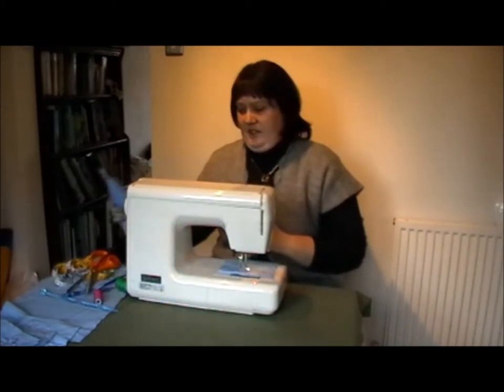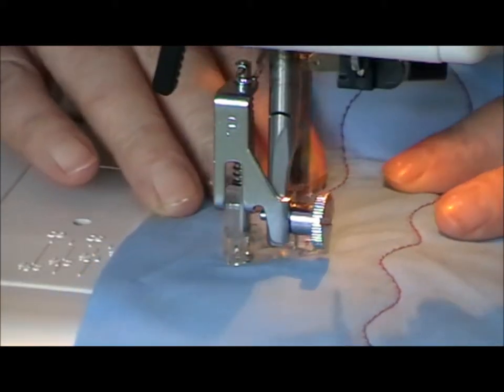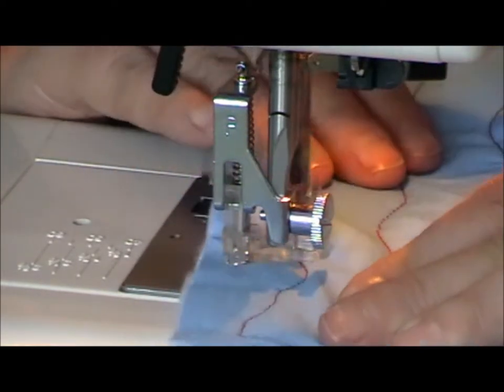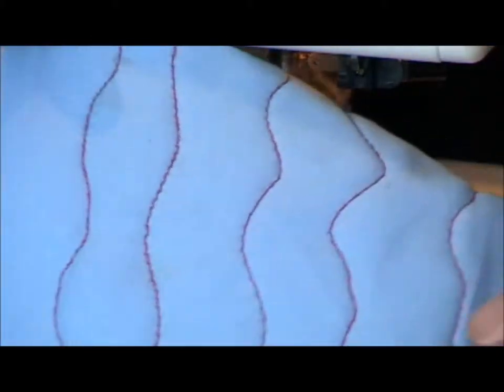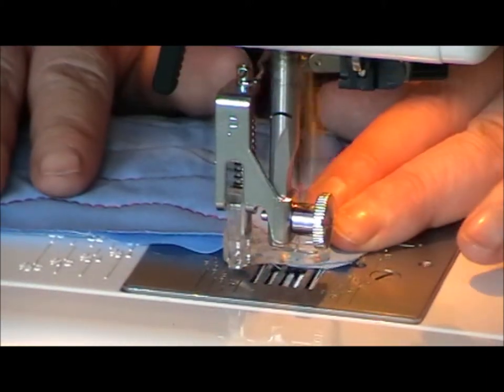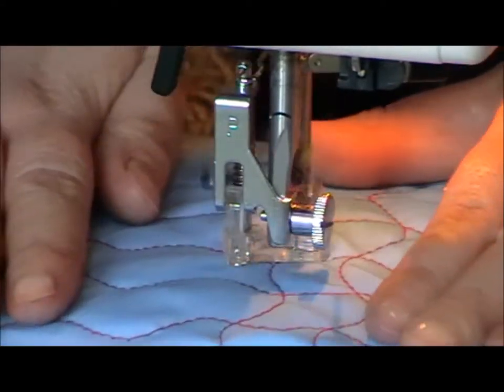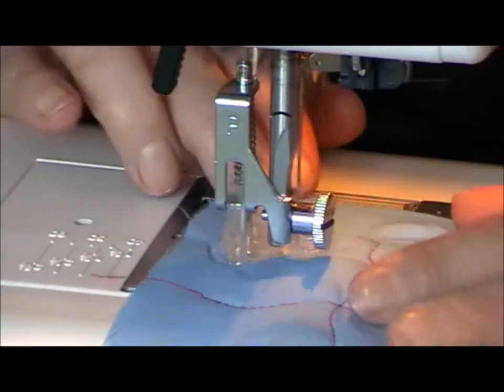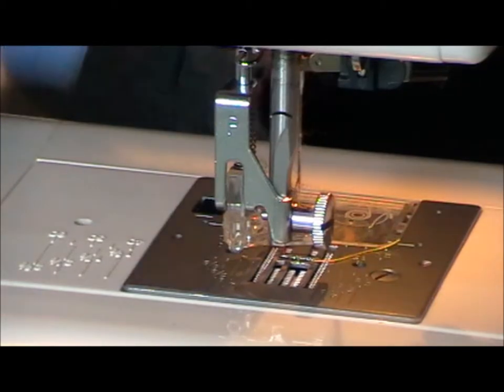Wiggly Lines in crossed directions using free motion embroidery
Wiggly Lines in crossed directions using free motion embroidery to create funky sqaures

License for using music for free when providing credit to
Sprite and the Wanderer.mp3 - Lite Acoustic Guitar & Piano Pop